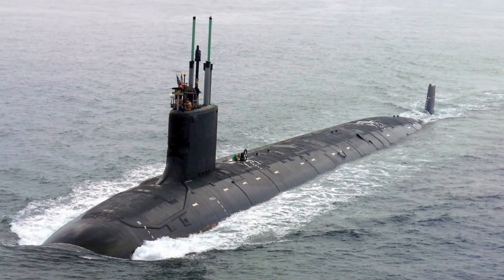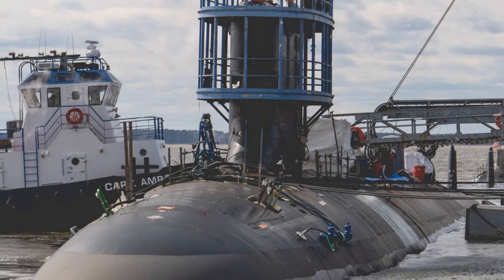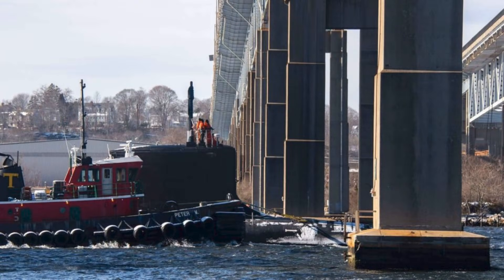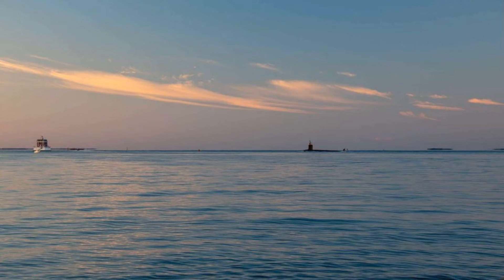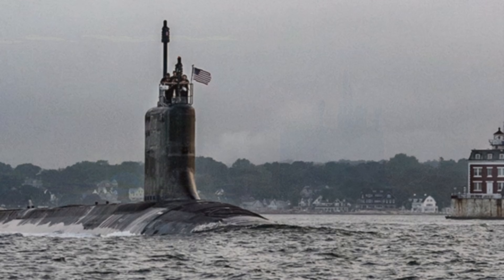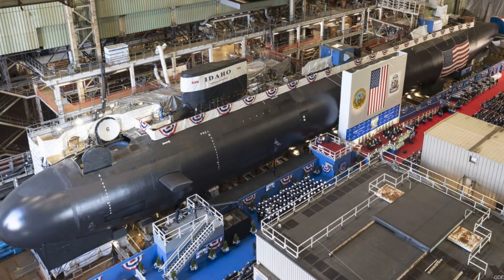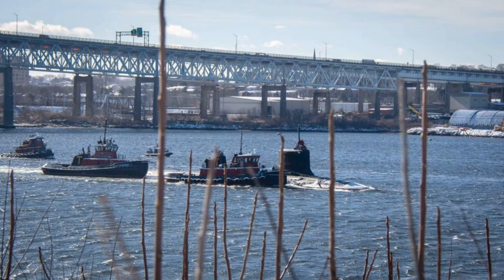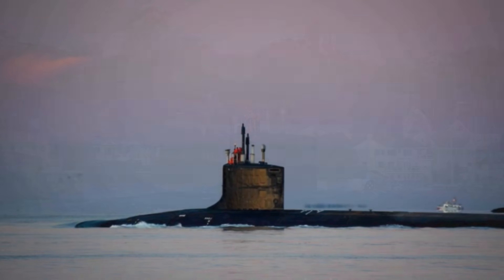Block IV Virginia-Class Explained: USS Idaho and the Race for Undersea Dominance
The U.S. Navy has accepted delivery of the future USS Idaho (SSN-799), the newest Virginia-class fast attack submarine—an undersea platform built for stealth, sensors, and multi-mission strike. But the biggest story isn’t just another hull joining the fleet. Idaho is a Block IV boat, designed to reduce lifecycle maintenance time and increase operational availability—meaning more days at sea, more patrol presence, and more strategic pressure where it matters most.
In this video, we break down what “availability” really means in naval warfare, why Block IV is a deliberate response to maintenance bottlenecks, and how Virginia-class submarines shape deterrence against peer competitors. From anti-submarine warfare to intelligence collection and special operations support, USS Idaho represents the industrial and strategic logic behind America’s undersea posture in 2026.